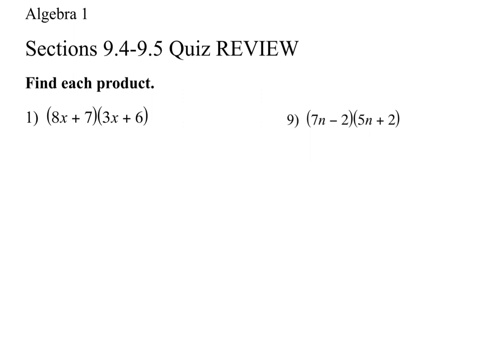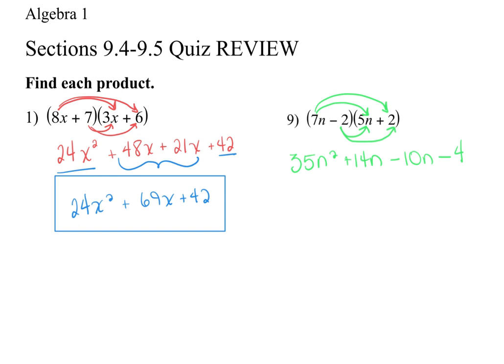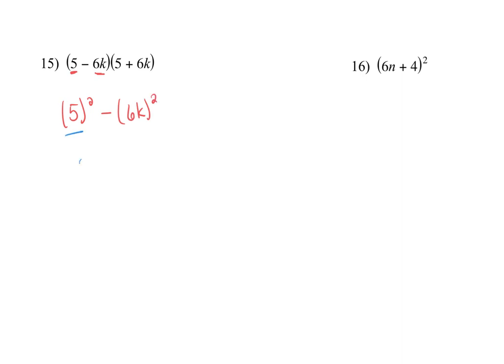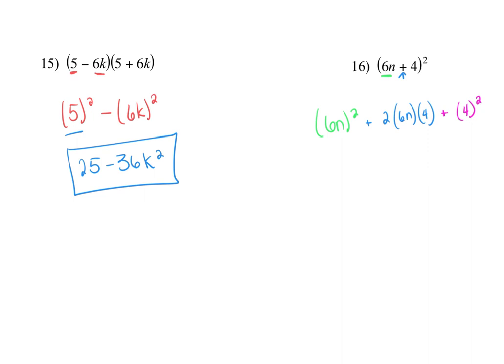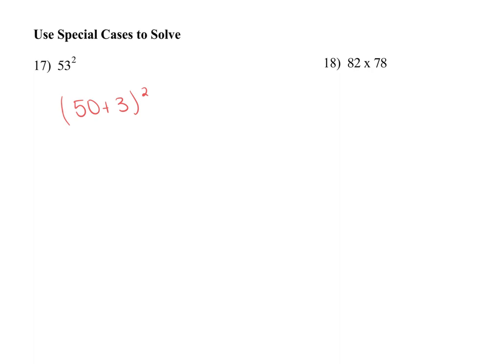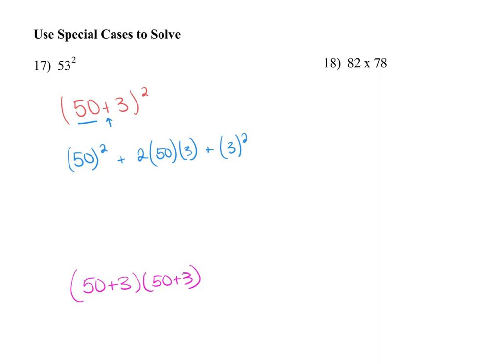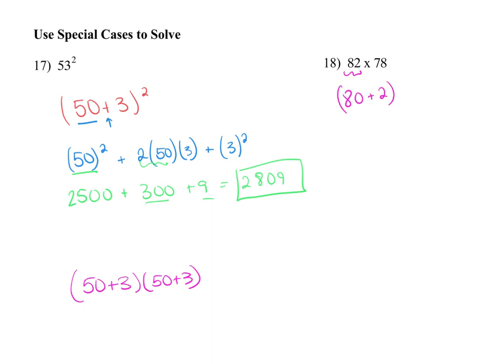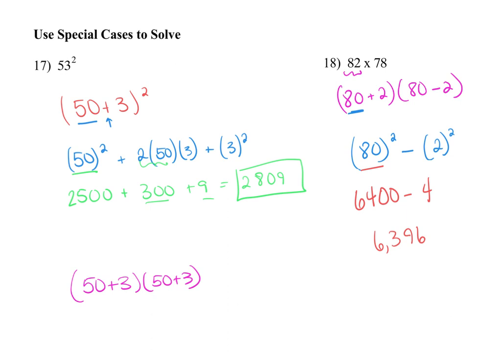Alg I Sections 9.4-9.5 Quiz REVIEW